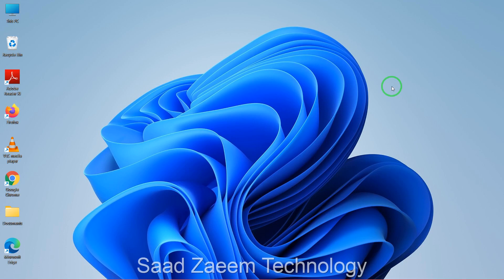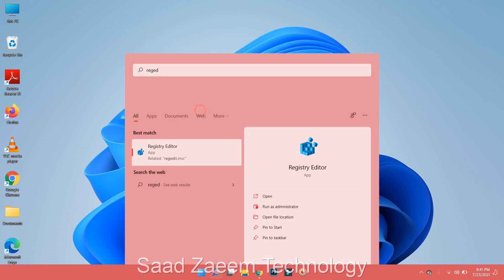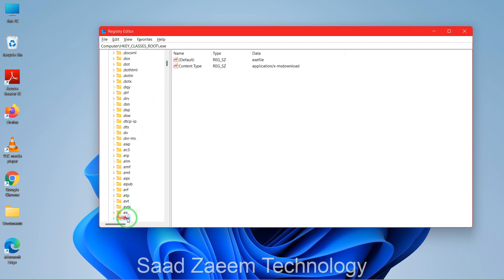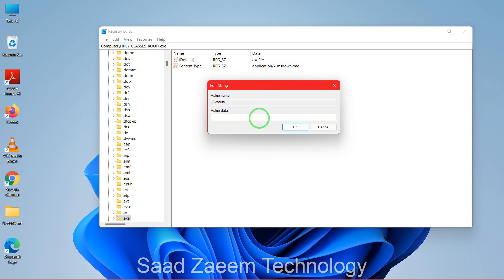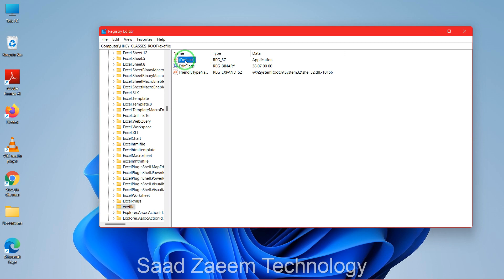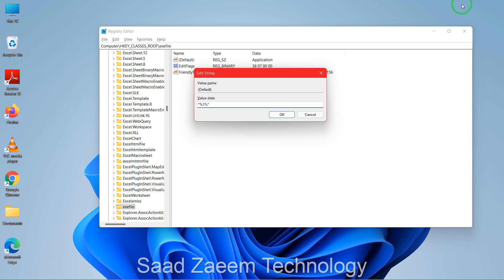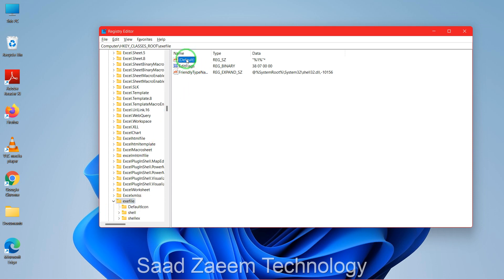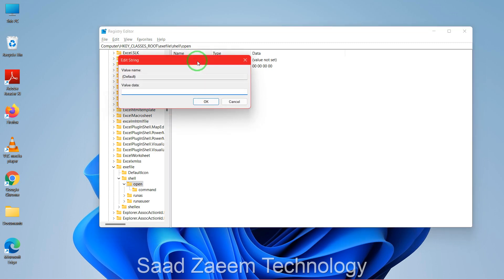Apps and Games Not Opening in Windows 11 (Solved)